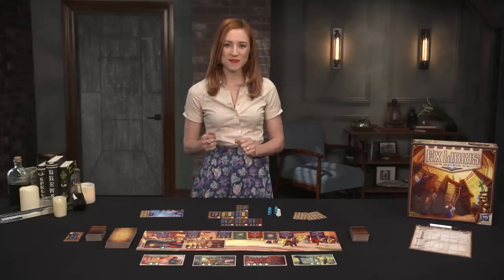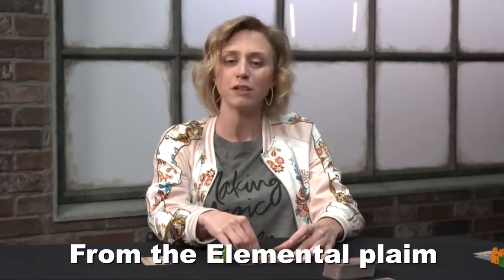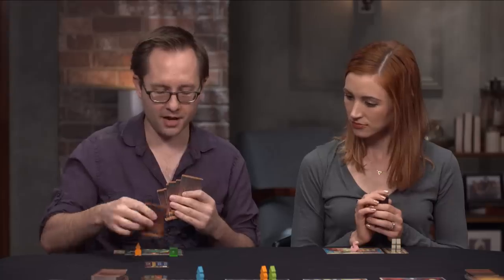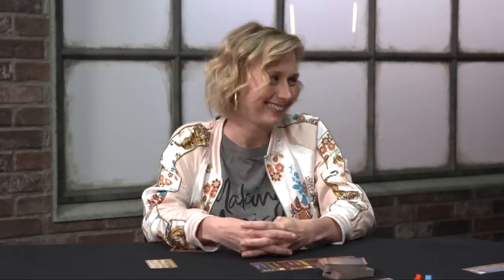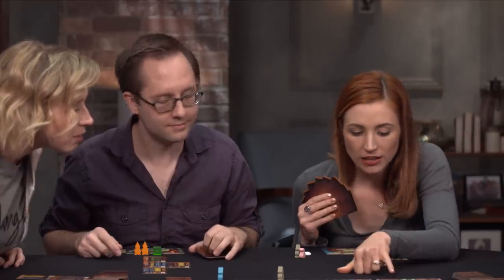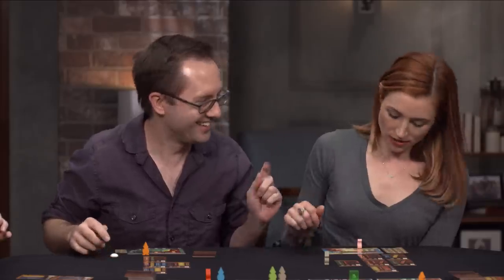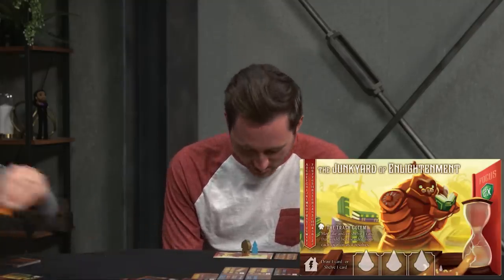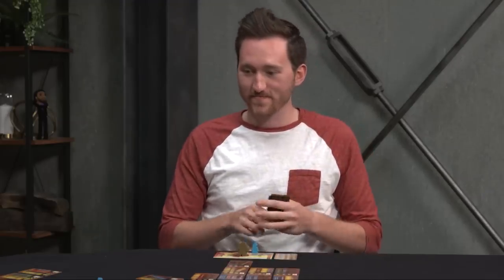Ex Libris (Game the Game)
Guests Amy Vorpahl, Clay Larsen, and Tyler Beardsley join Becca Scott for a game of Ex Libris from Renegade Game Studios. Watch them collect precious tomes in order to become the Grand Librarian!